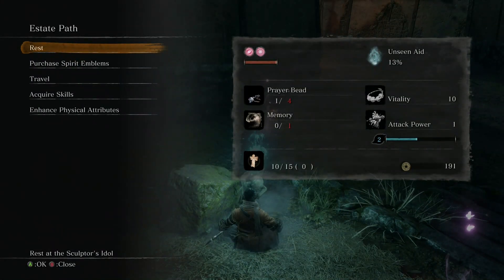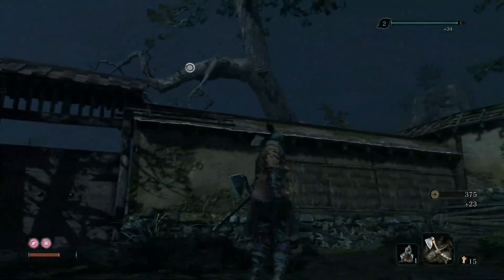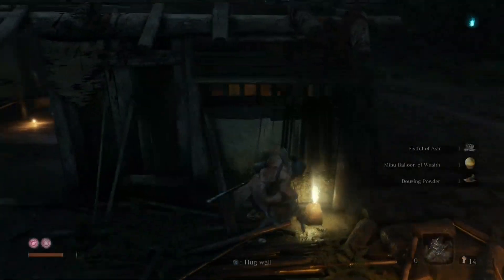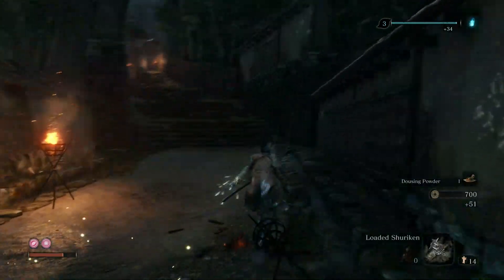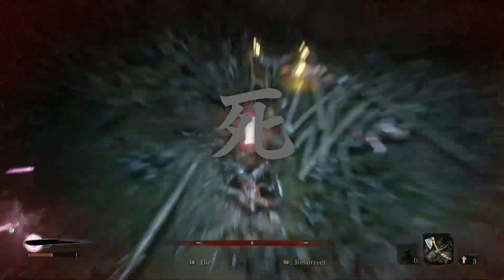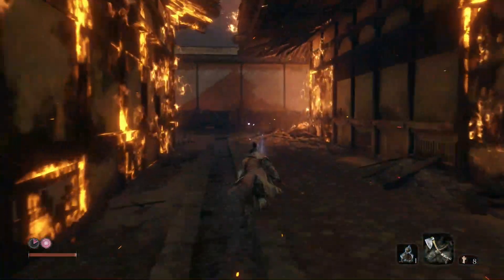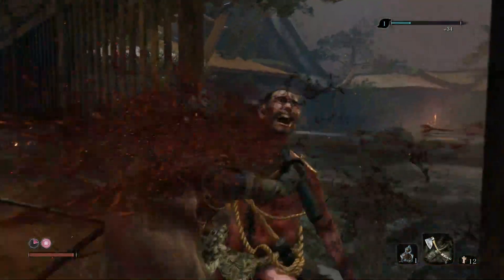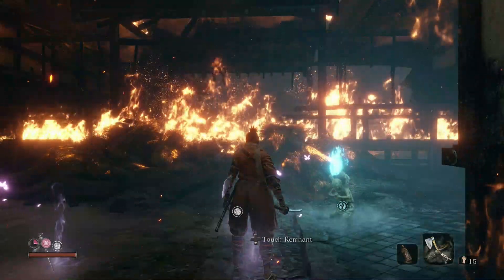Sekiro Get Gud Guide Early Game Hirata Estate Grind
Gotta grind to get gud, so this is my secret sauce for grinding out some skill points in the early game.